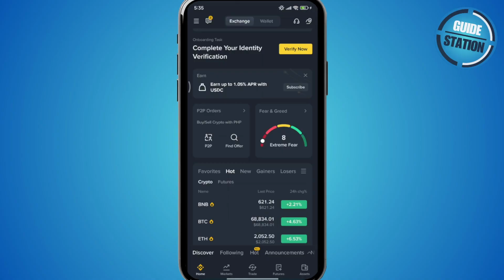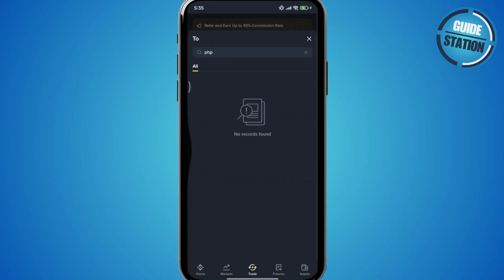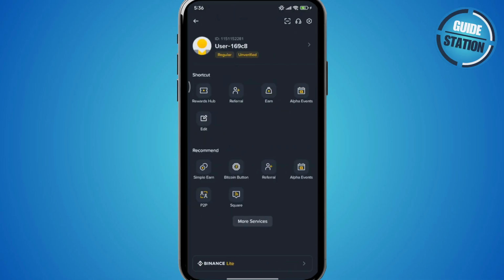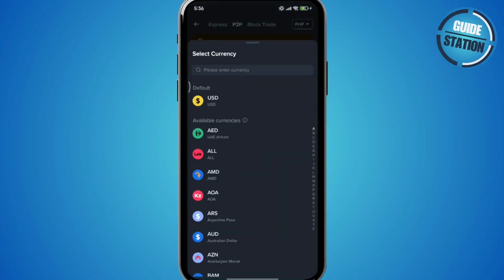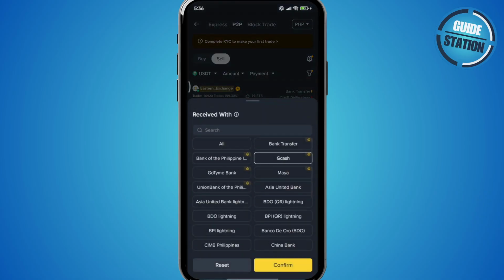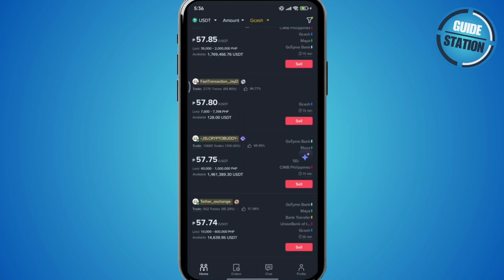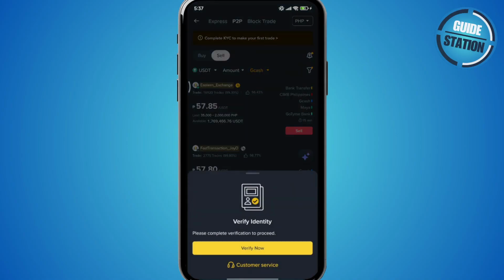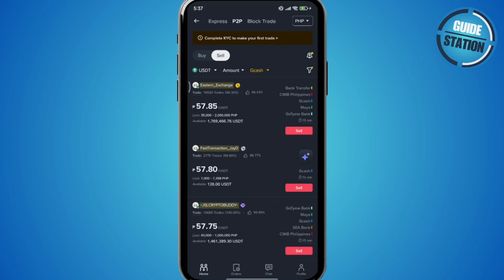How To Convert USDT to PHP On Binance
How do I convert USDT to PHP on Binance? In this video tutorial, I’ll show you how to convert and sell USDT to PHP on Binance. Enjoy!